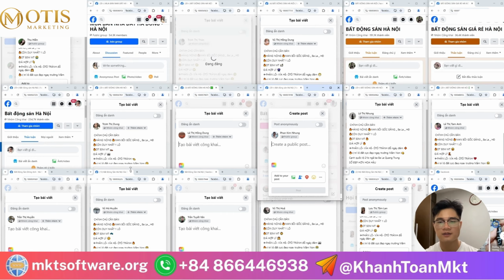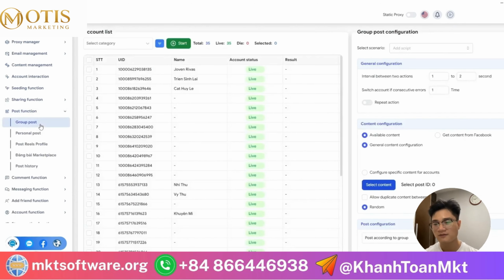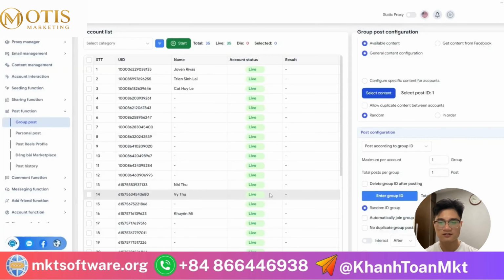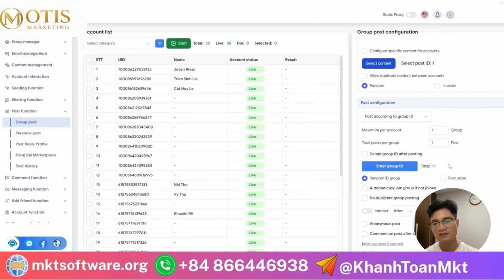How To Auto Comment Facebook Posts Automatically (Step-by-Step Tutorial)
Learn how to auto comment Facebook posts automatically using a powerful Facebook automation tool.

In this video, you'll discover how to automate Facebook comments, increase engagement, save time, and improve your social media marketing workflow.

What you'll learn:
✔ How to auto comment on Facebook posts
✔ Best Facebook comment automation practices
✔ How to increase Facebook engagement
✔ Facebook marketing automation strategies
✔ Time-saving social media automation techniques

If you're looking for the best Facebook auto comment tool, this tutorial will show you everything step by step.